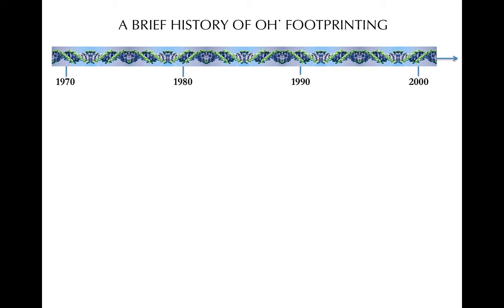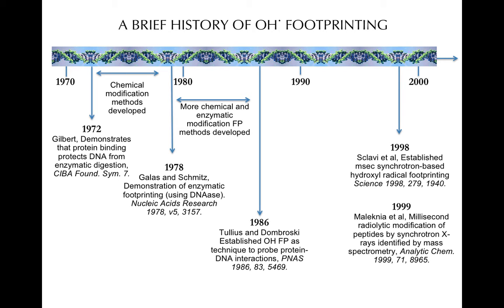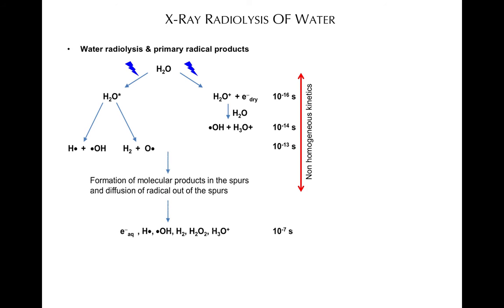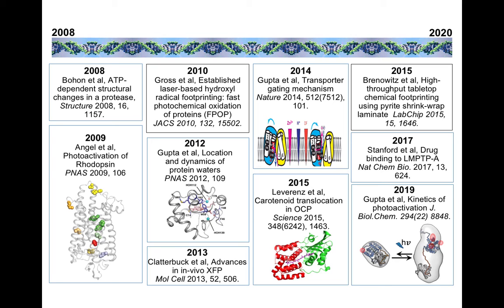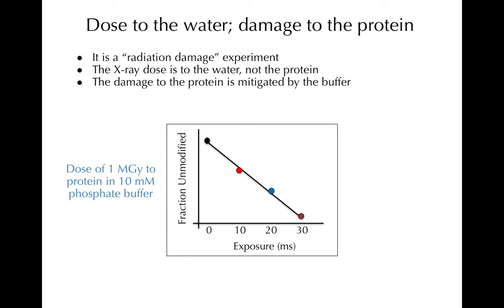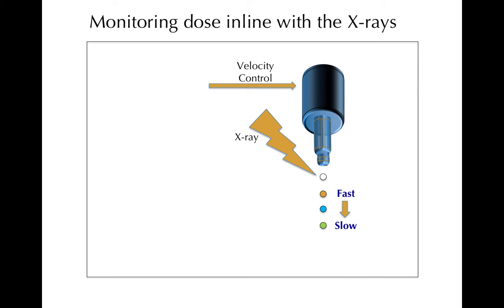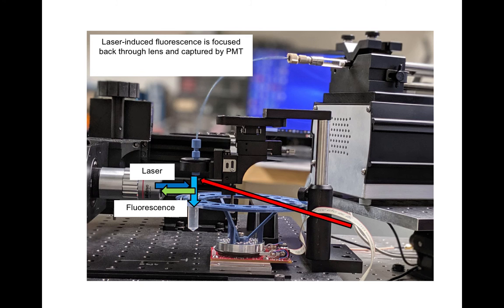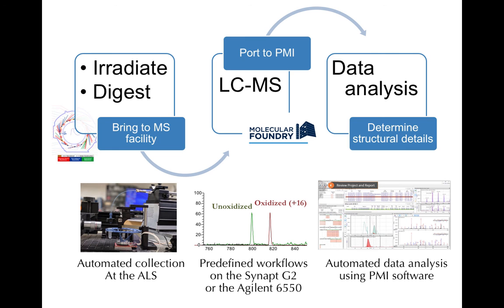PMI workshop XFMS overview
This is a short presentation given at the June 2020 Protein Metrics workshop that explains X-ray footprinting as performed at the Advanced Light Source.